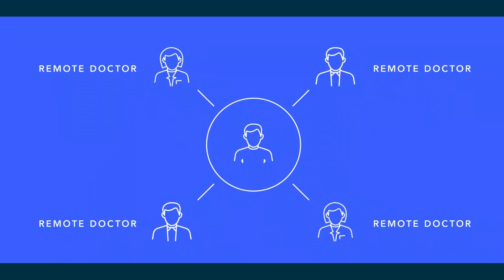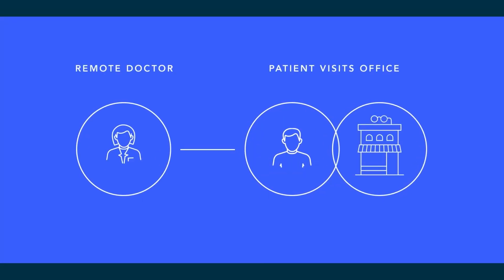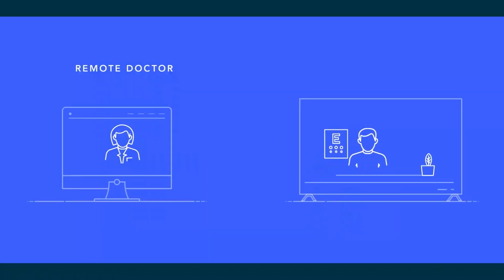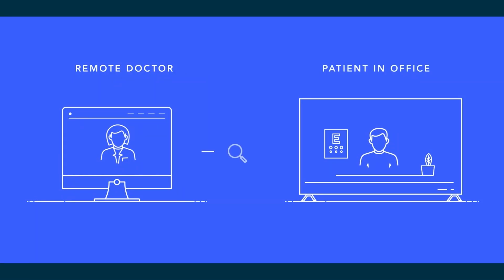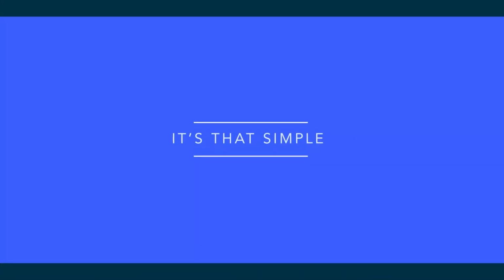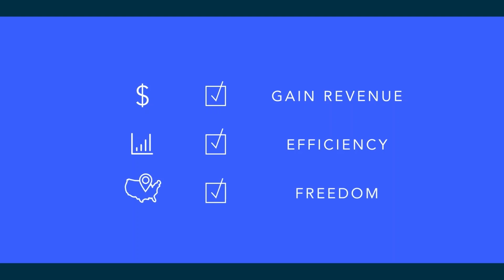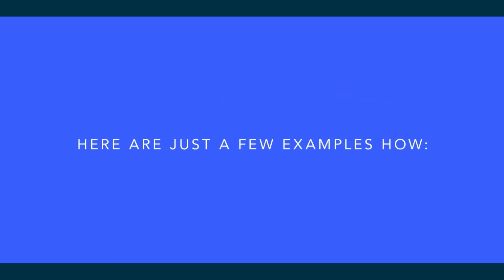Doctor-Remote Comprehensive Eye Exams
Doctor-remote eye exams make it easy for you and your patients to connect when in-person care is not possible or convenient. Incorporating this model of remote eye care can unlock opportunities to grow your practice and deliver much-needed care to more patients.